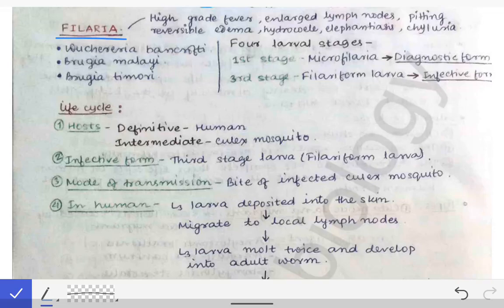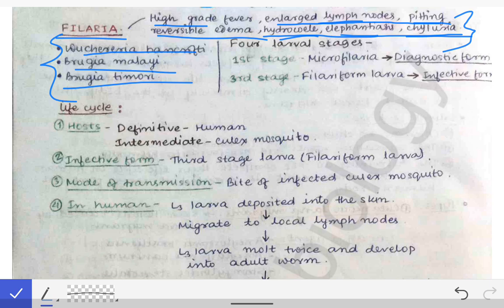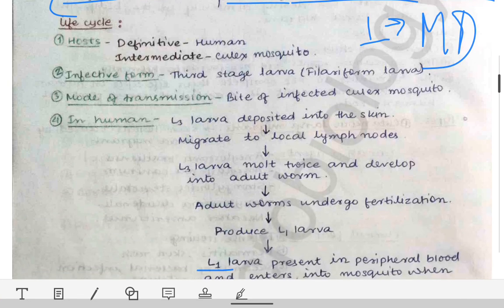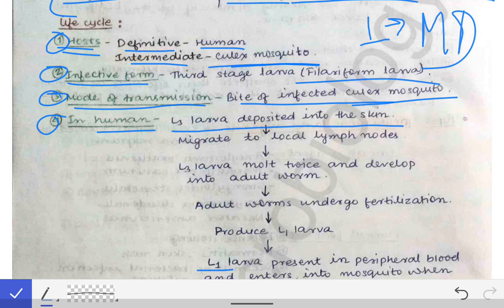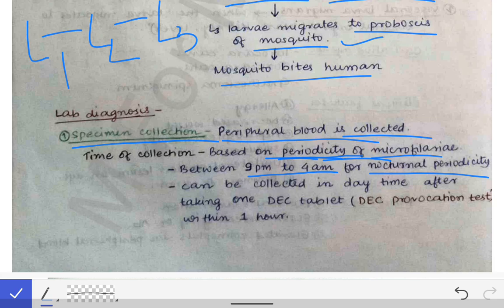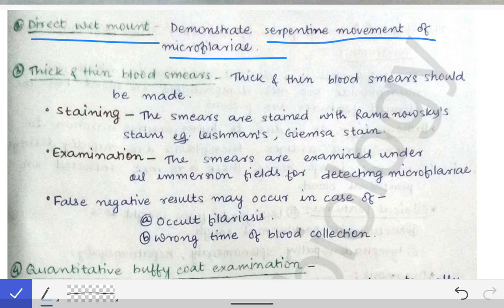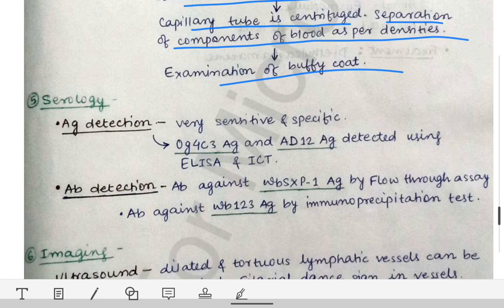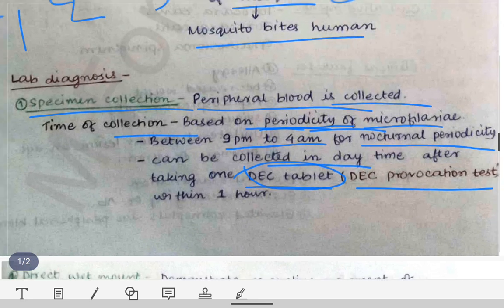Filaria (Part-1) | Causative parasites | Life cycle of parasite | Lab diagnosis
This is a lecture on Filaria describing 1️⃣ Causative parasites 2️⃣ life cycle of parasite 3️⃣ lab diagnosis.